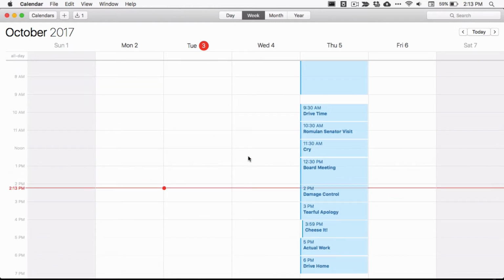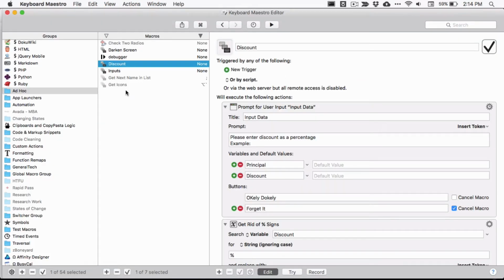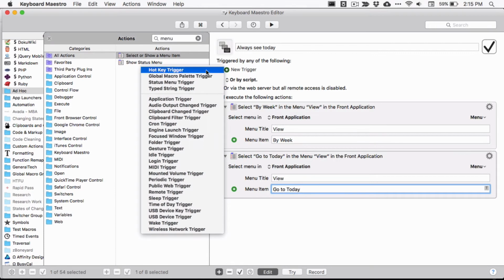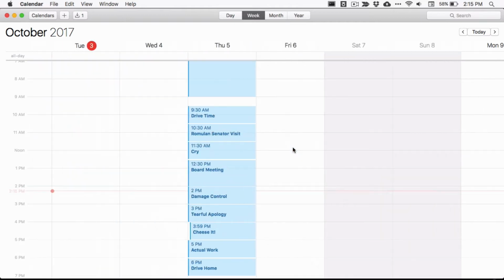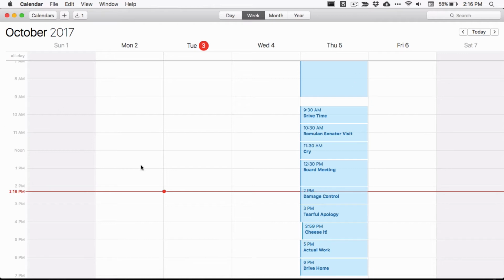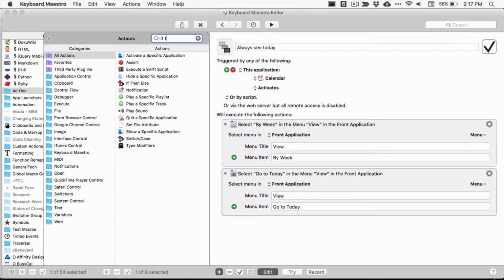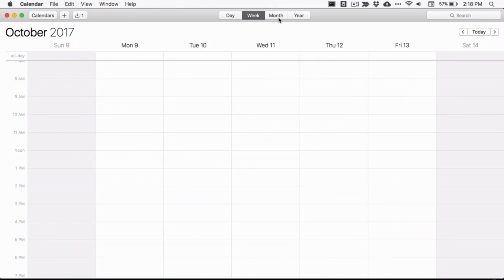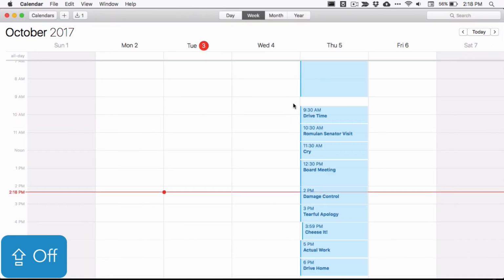Always See Today on Your Calendar with Keyboard Maestro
Ever scheduled a meeting thinking you were free only to realize later that you were looking at three weeks in the future?

I've done this more times than I'll admit.

Empower yourself to never make this mistake again.

This Keyboard Maestro macro will automatically show you the current day when you switch to your calendar, unless the caps lock is down.

Minor problem? Yes. But when it happens, your face is red. Protect yourself.